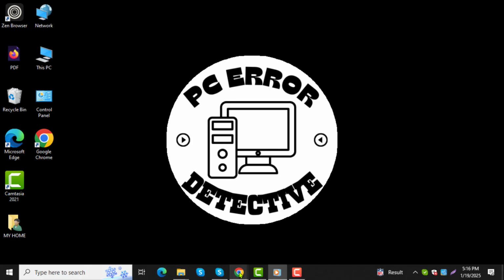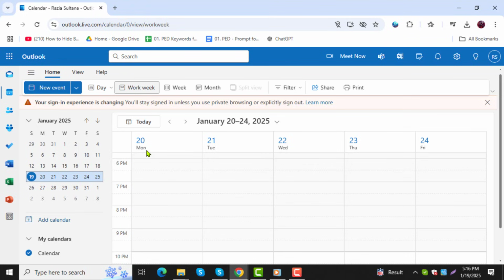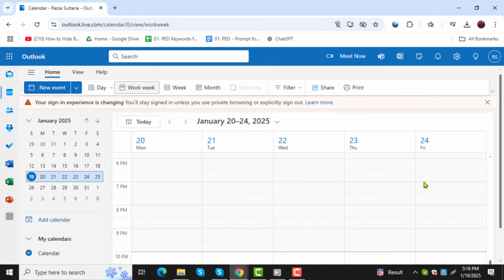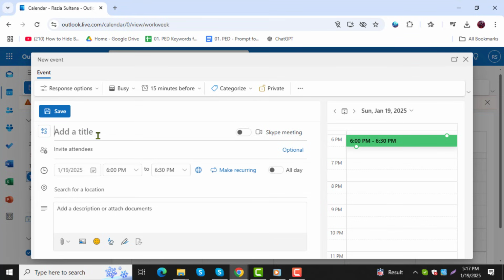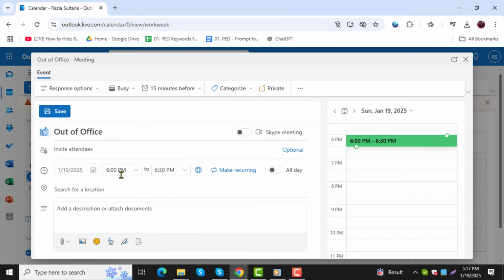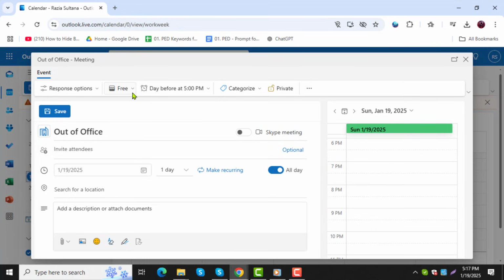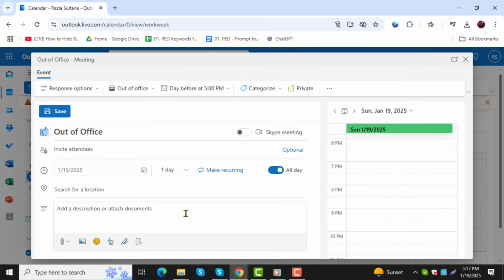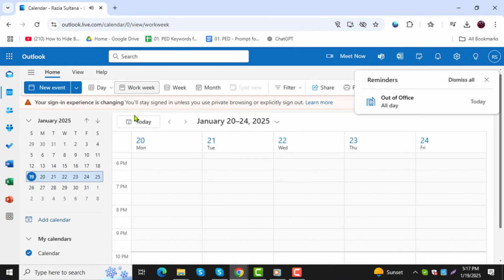How to Add Leave in Outlook Calendar - Detailed Tutorial {2025}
How to Add Leave in Outlook Calendar

Adding leave to your Outlook calendar helps you stay organized and keep your colleagues informed about your availability. This feature allows you to block time for personal or vacation days, ensuring your schedule is accurately updated. It also syncs with shared calendars, making it easy for others to see your time off. In this video, we guide you through the steps to add leave to your Outlook calendar quickly and effectively.

- How to schedule time off in Outlook
- Adding vacation days to Outlook calendar
- Marking leave in Outlook shared calendar
- Managing leave requests in Outlook
- How to block off time in Outlook calendar